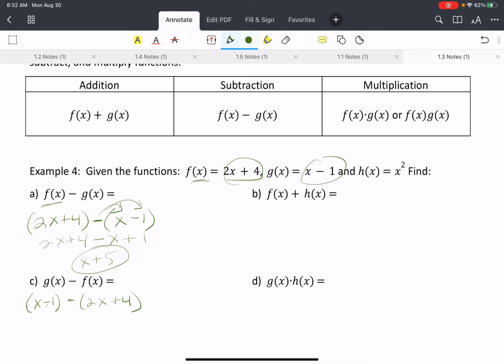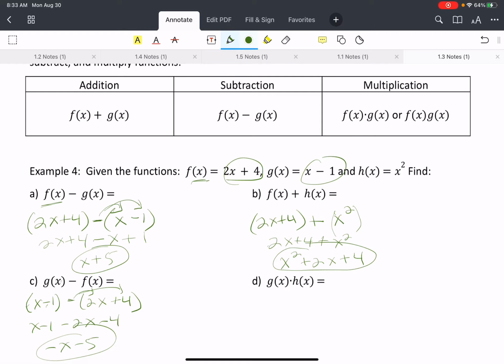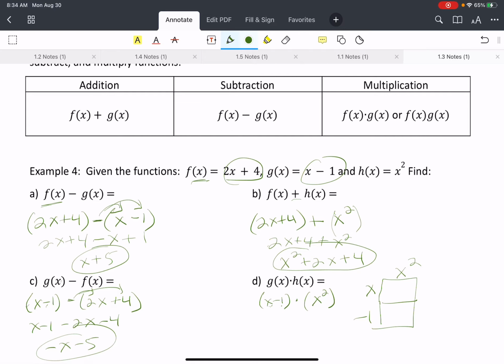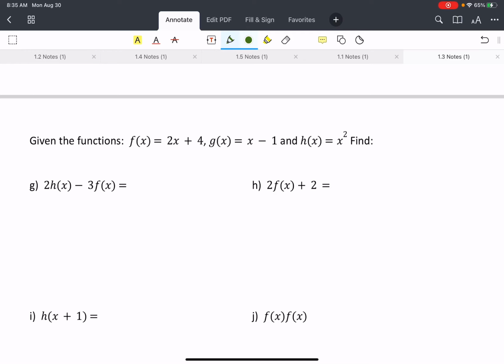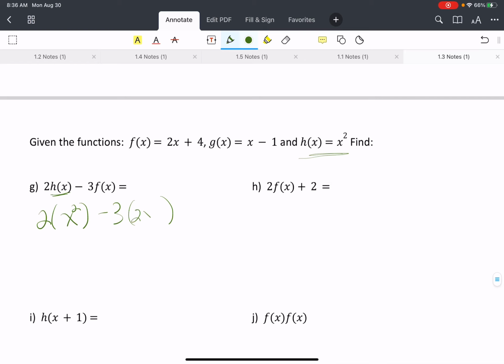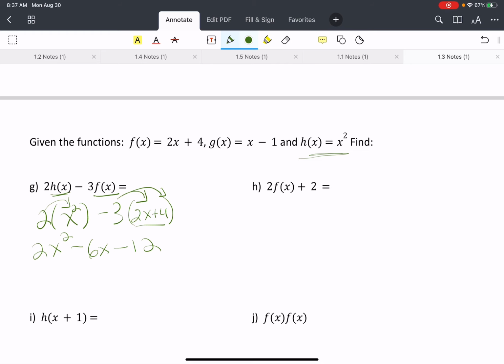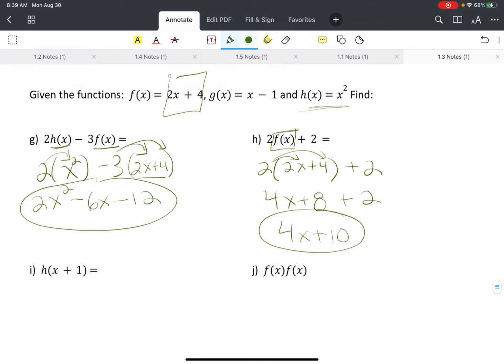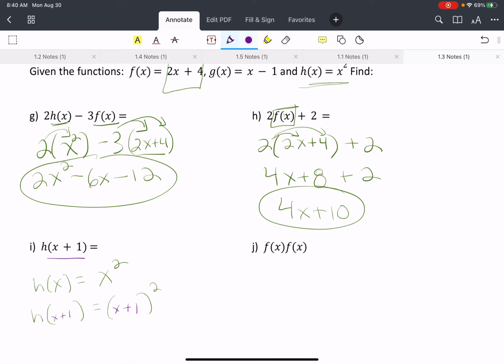1.3 part 4